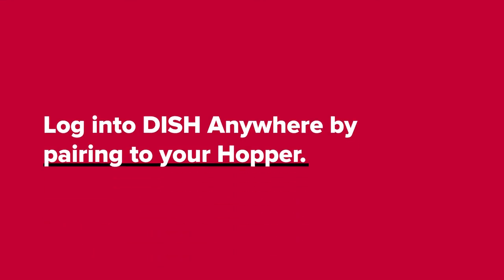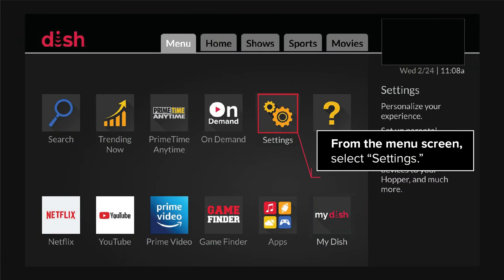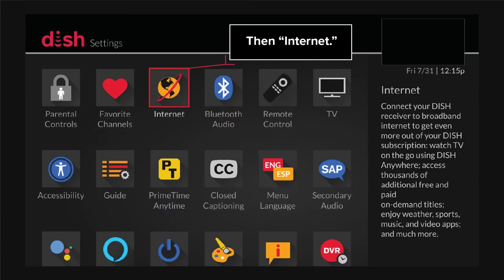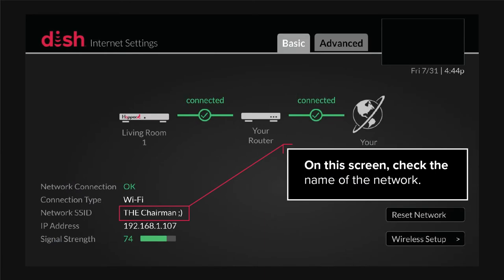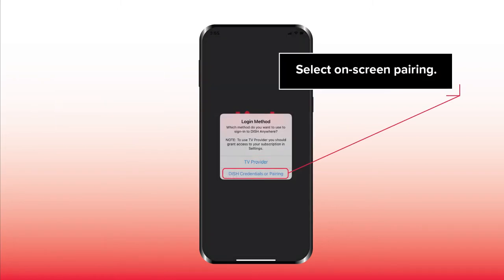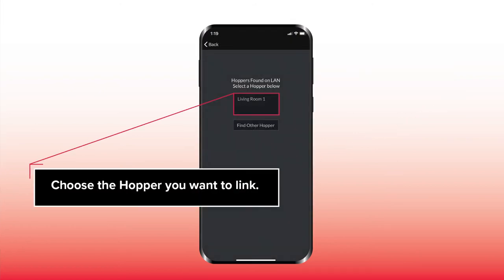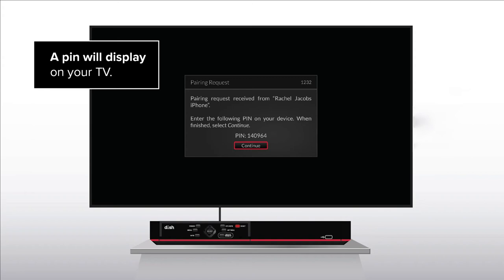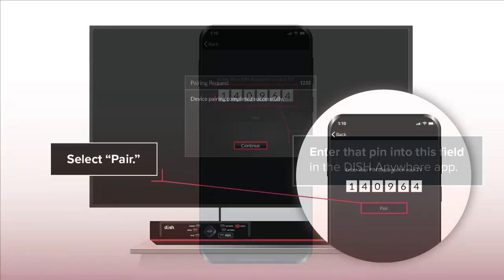Log in to DISH Anywhere by Pairing to Your Hopper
DISH Anywhere, log in to DISH Anywhere, pair Hopper to DISH Anywhere, DISH Anywhere login instructions.